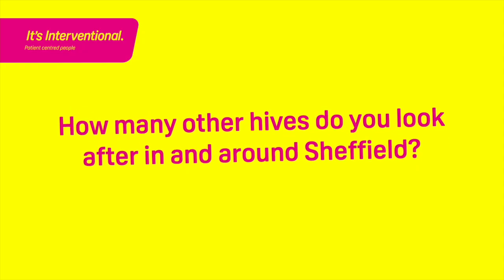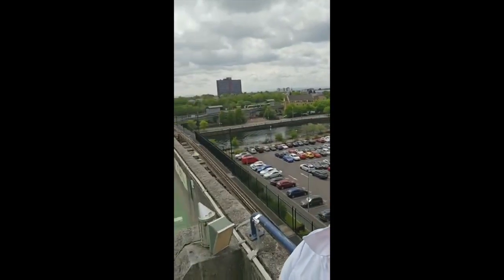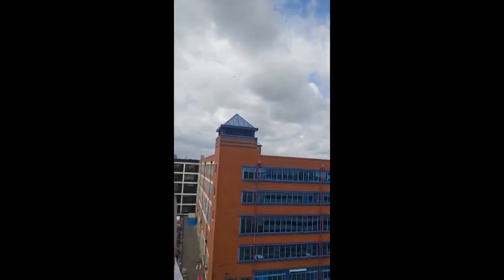World Bee Day - It's Interventional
We interviewed our beekeeper Dave from More Bees Please to mark World Bee Day.
We asked him:
Roughly how many bees are in the It’s Interventional hives?
How many other beehives do you look after in and around Sheffield?
How much habitat does one beehive need?
How much honey does one hive produce per year?
How long do bees live?
How far can a bee fly on average a day?
What makes a good area for a beehive?
What can people do to support bees in their local areas / gardens?
What is the best thing about being a beekeeper?